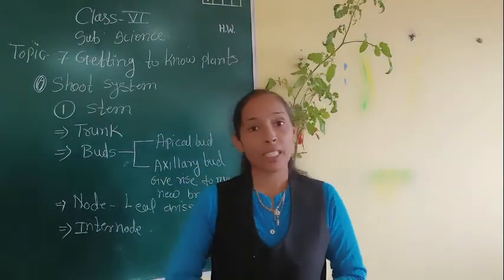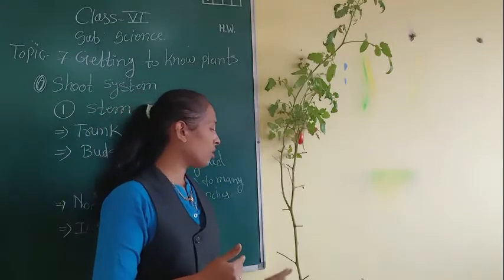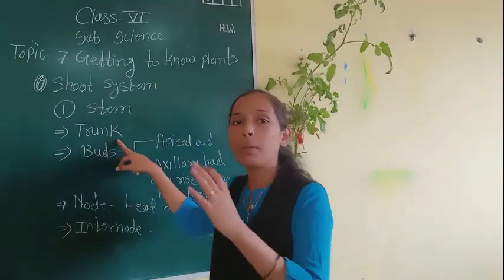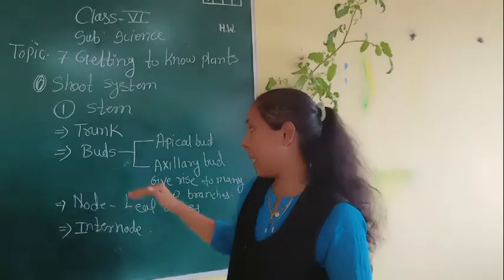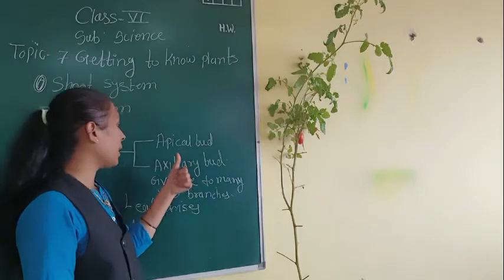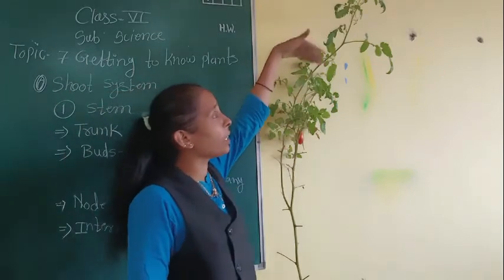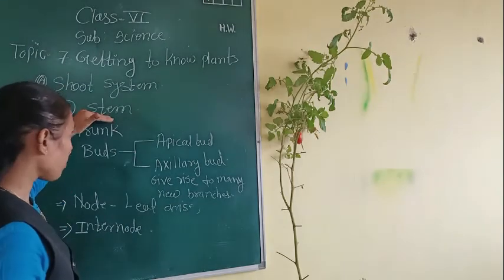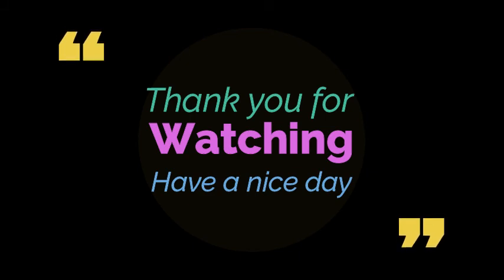Stem (part 1)